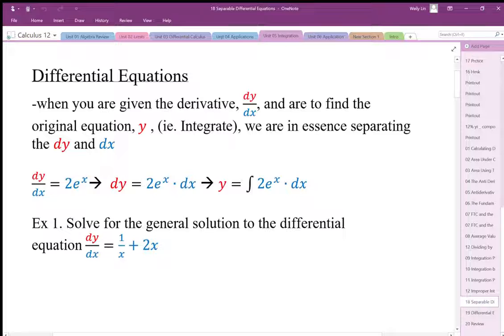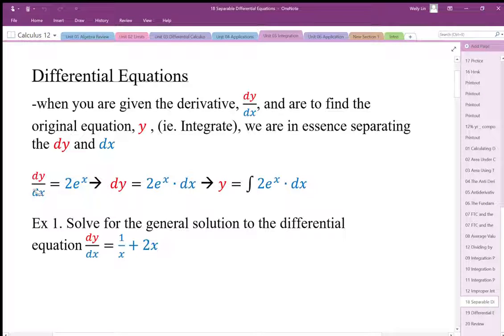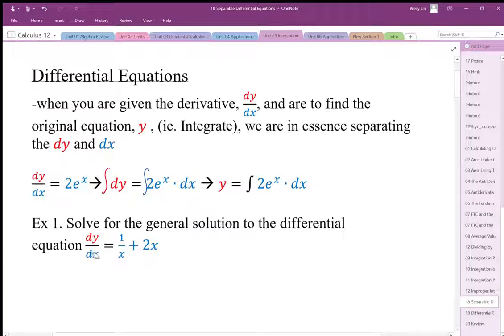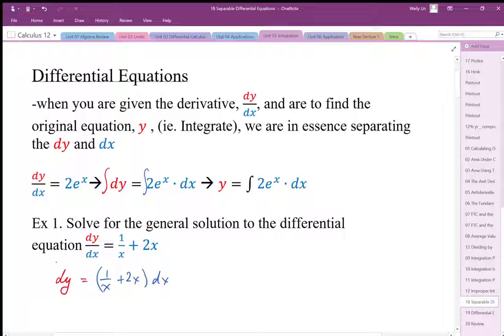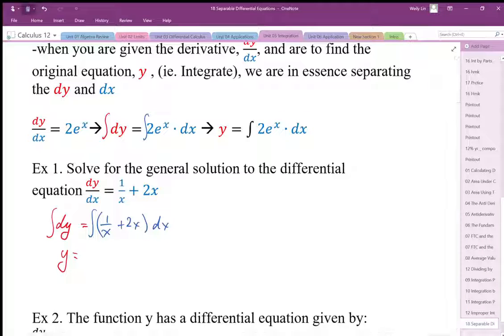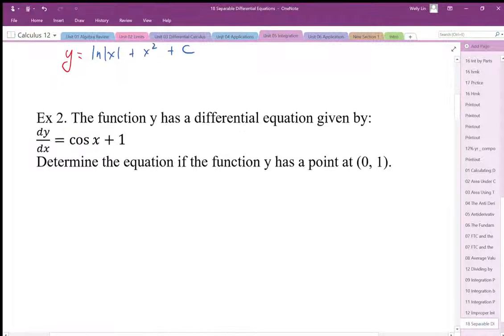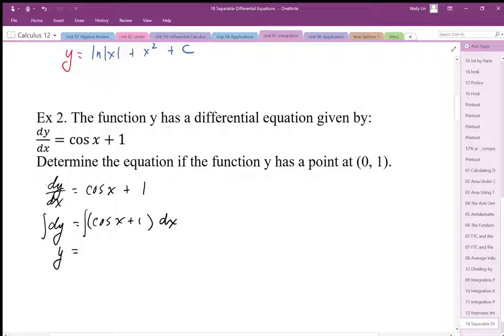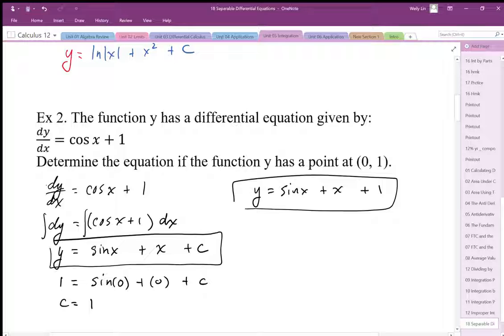18 Separable Differential Equations Part1